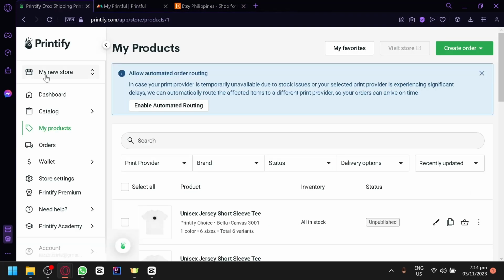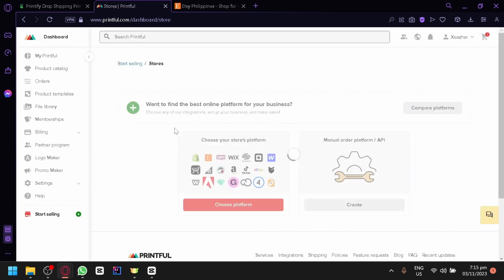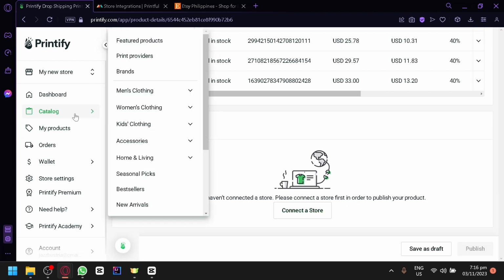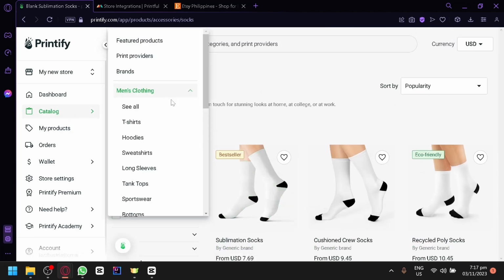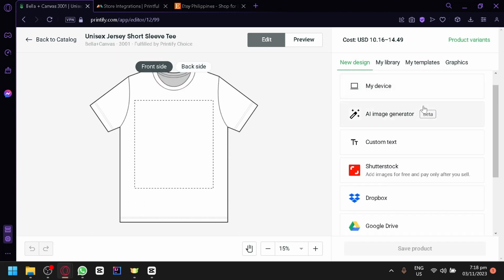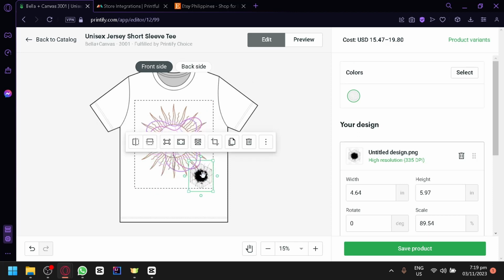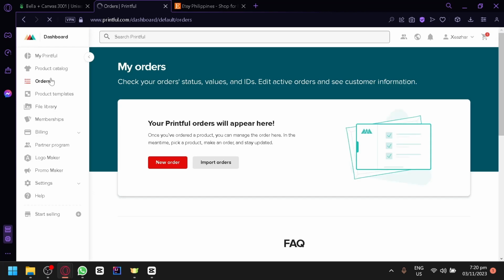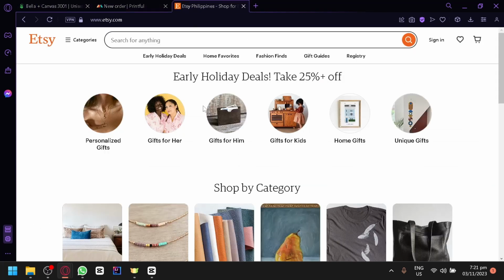How to Create a Print on Demand Etsy Store (Step by Step Tutorial)